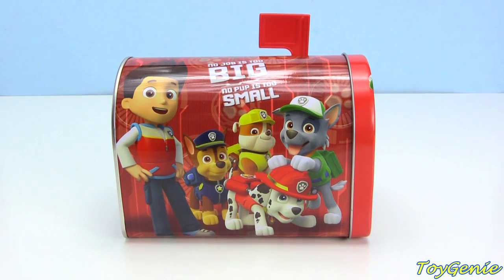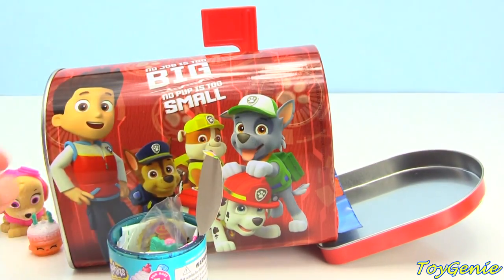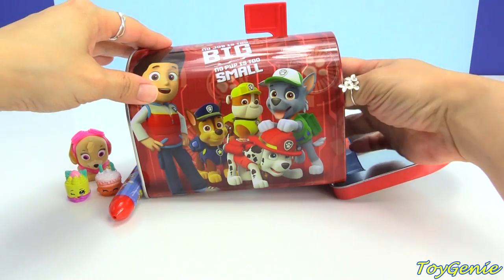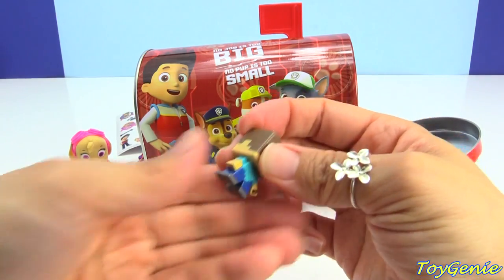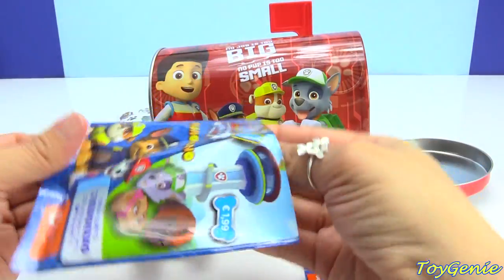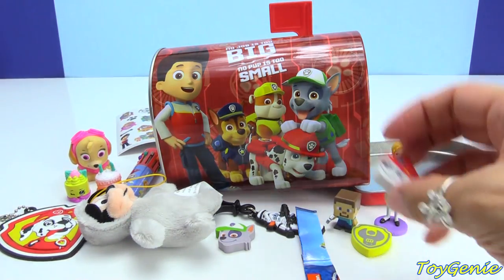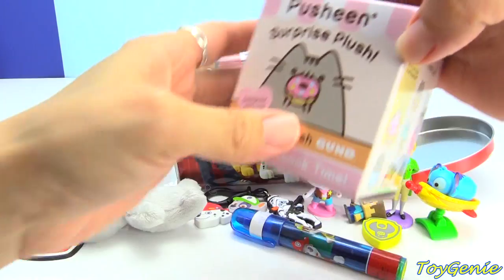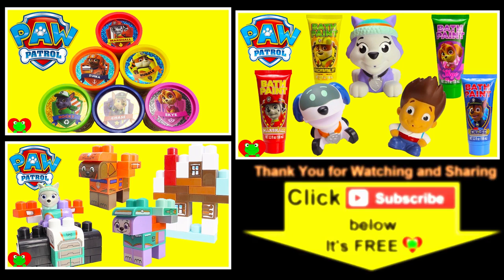Paw Patrol Mail Box Surprises with Shopkins and more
Paw Patrol Mail Box Surprises with Shopkins and more opening by Toy Genie Surprises.  In this video, I open up a bunch of surprises including Shopkins candy jar, Paw Patrol, My Little Pony and more.  This Paw Patrol Mail Box is super fun because it can hold a lot and looks a lot like a real mailbox.